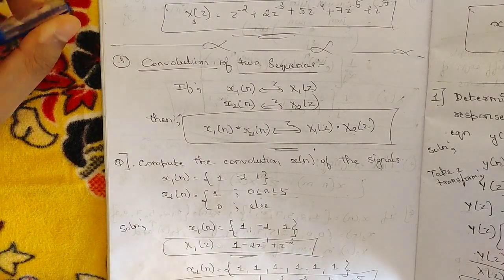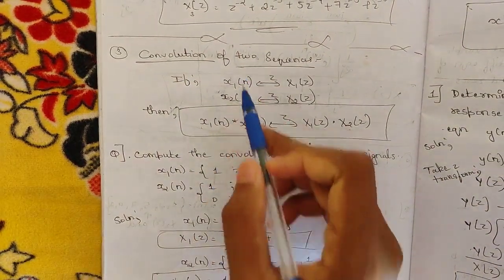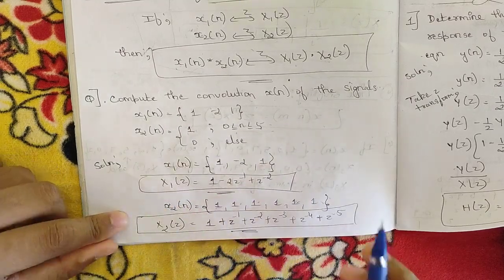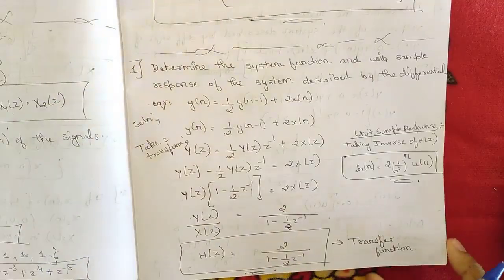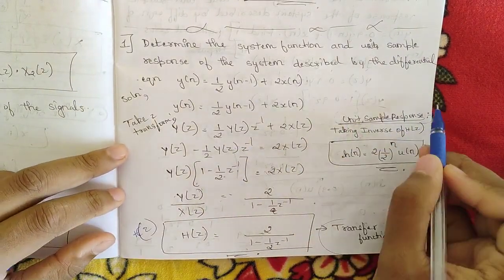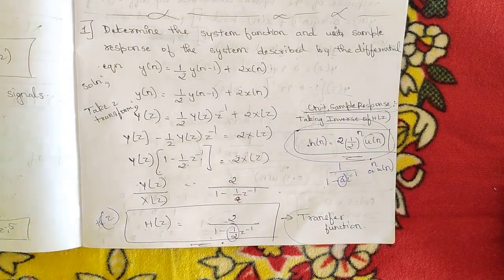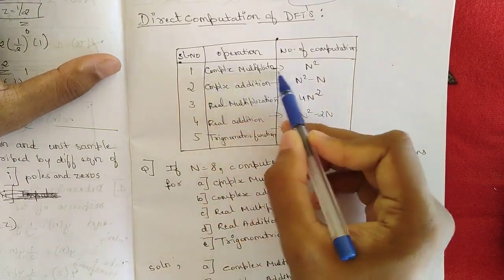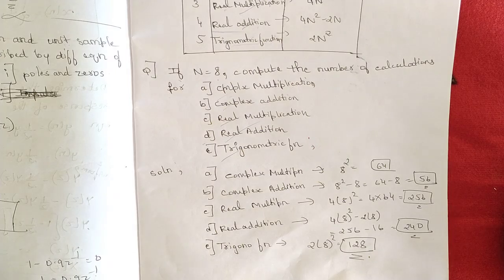3 Z TransformConvolution Of Two Sequences,Time Reversal Ppty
Time Stamps:
0:00-Convolution Of Two Sequences
1:26-Q1
3:38-Q2
6:10-Q3
6:48-Time Reversal